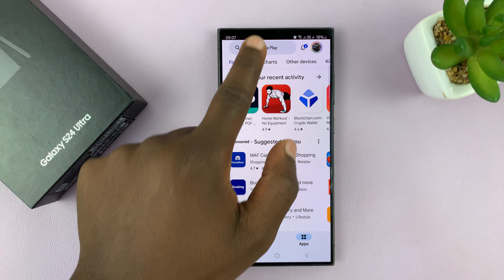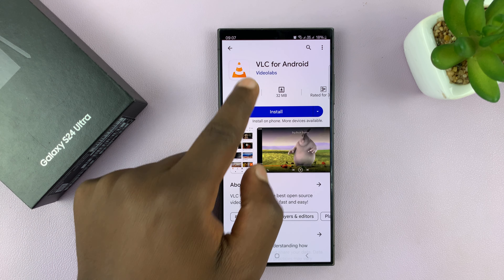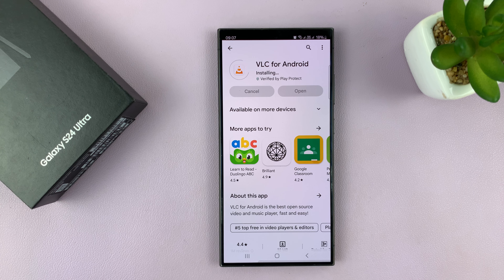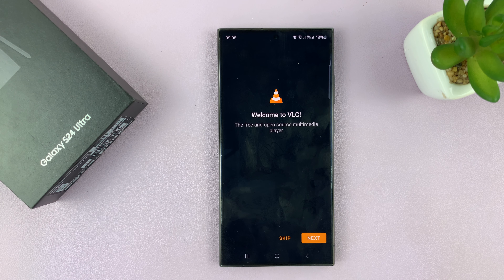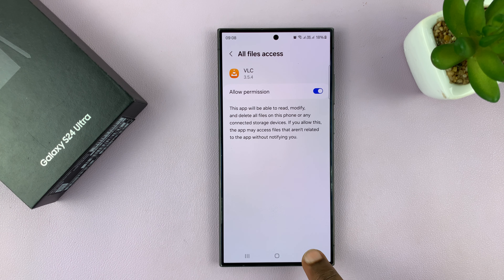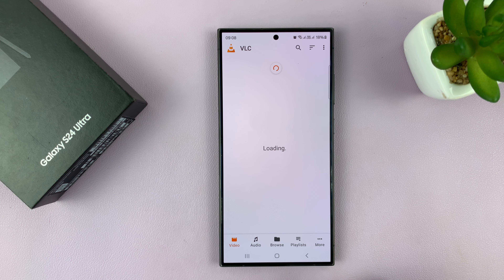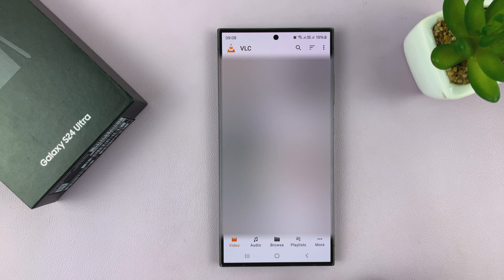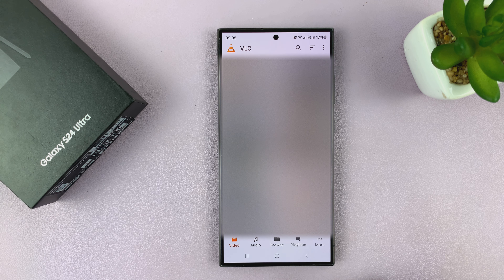How To Install VLC Media Player On Samsung Galaxy S24 / S24 Ultra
Learn How To Install VLC Media Player On Samsung Galaxy S24 S24+ & S24 Ultra.

Welcome to our step-by-step guide on how to install VLC Media Player on your Samsung Galaxy S24, S24+, or S24 Ultra. VLC Media Player is a versatile and powerful media player that supports a wide range of audio and video formats, making it an essential tool for enjoying multimedia content on your device.

In this tutorial, we'll walk you through the process of downloading and installing VLC Media Player on your Samsung Galaxy S24 series smartphone. Whether you're looking to watch your favorite movies, listen to music, or stream online videos, VLC Media Player offers a seamless experience on your Android device.

How To Install VLC Media Player On Samsung Galaxy S24 S24+ & S24 Ultra

1.  Open the Google Play Store. Use the search bar and locate VLC Media Player. Tap on it to view more details.

2. Install the app. Then launch it from the play store or go back to the home screen and open it there. Follow any on screen instructions to finish the app set up.

Cell Phone Tripod Adapter